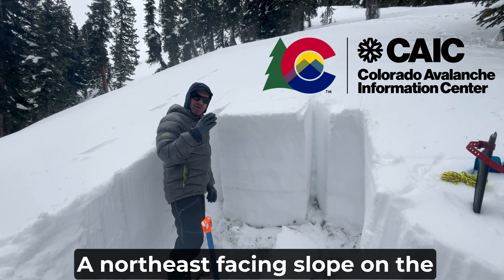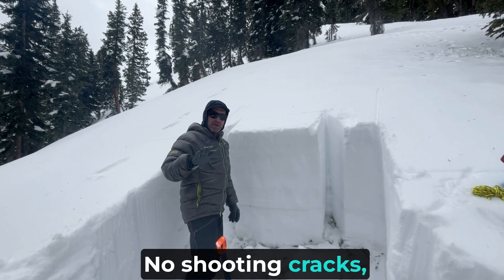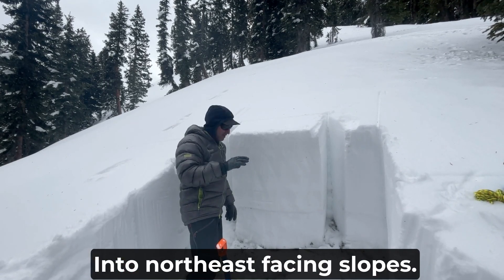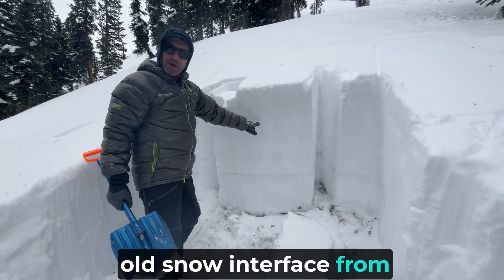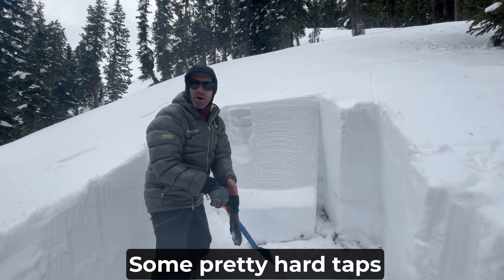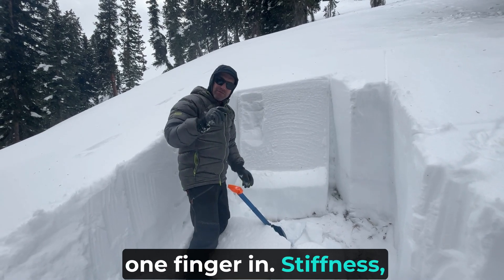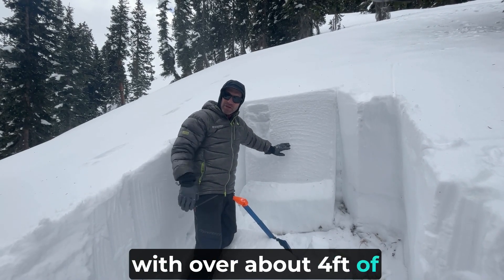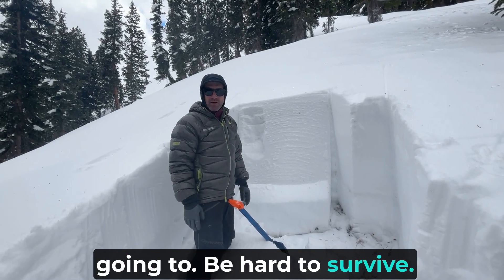Snowpack conditions in the west Elk Mountains Dec. 7, 2023